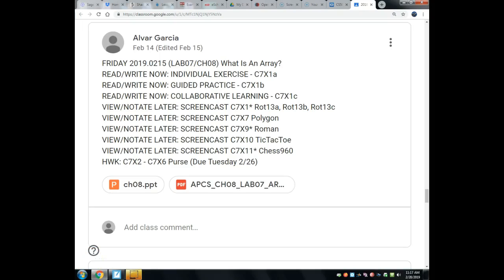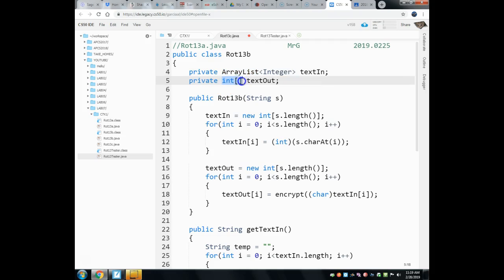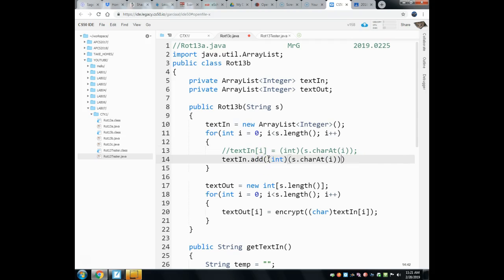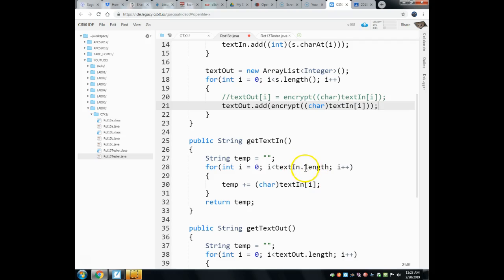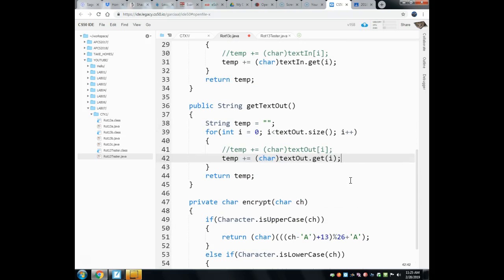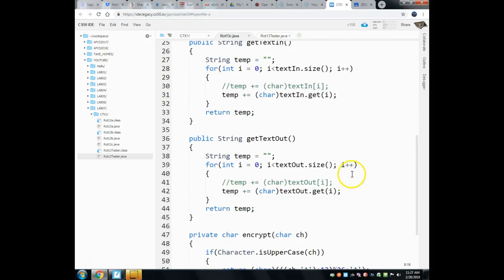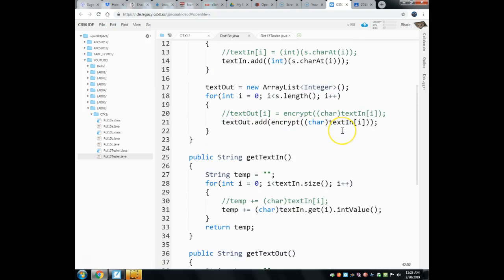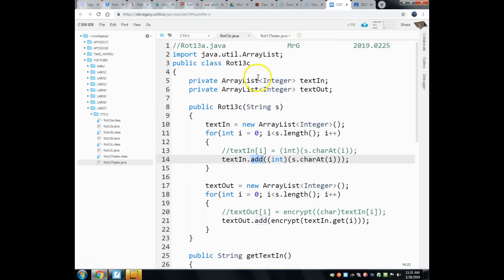C7X1c (ALT) Rot13c.java (Caesar Cipher with ArrayLists of Integer objects)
Refactoring Rot13b with ArrayLists of Integers!